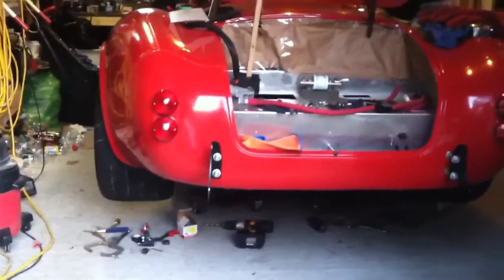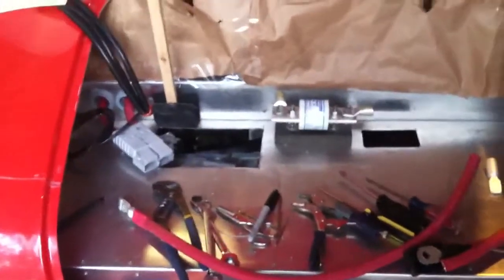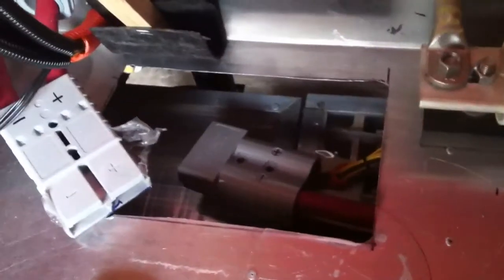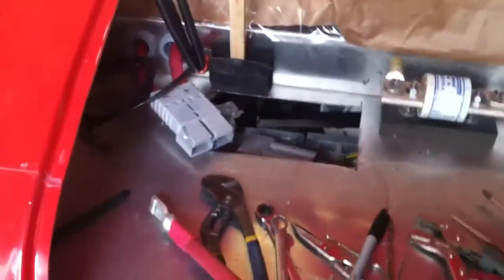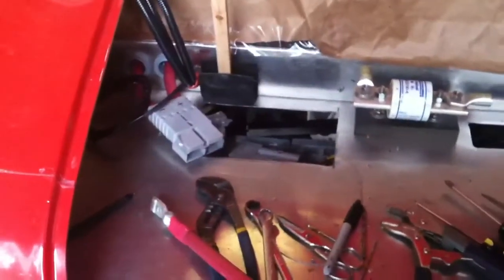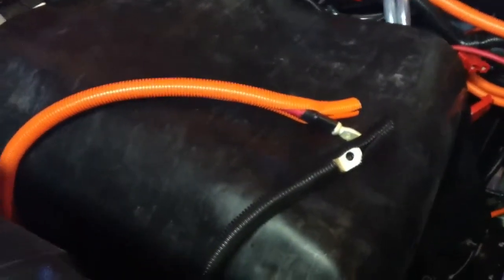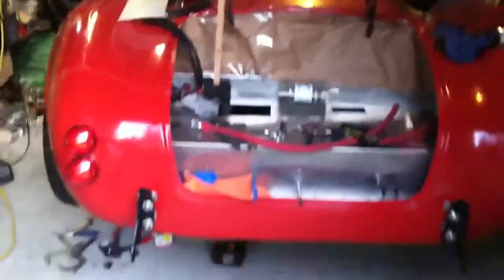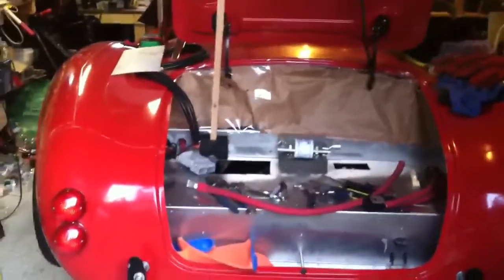Factory Five Mk4 - Electric Car - Video 45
Rear battery installation and wiring.